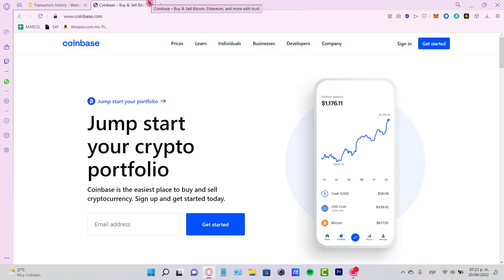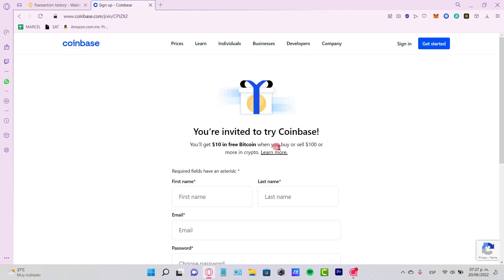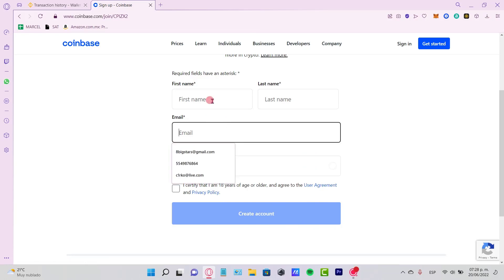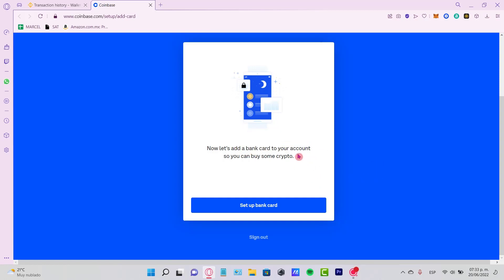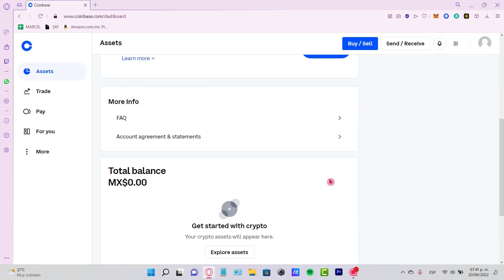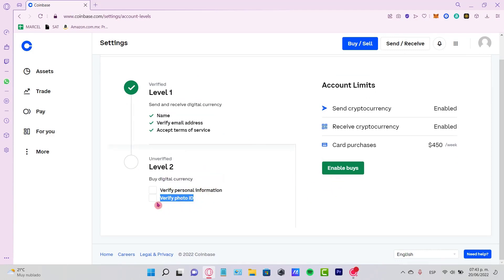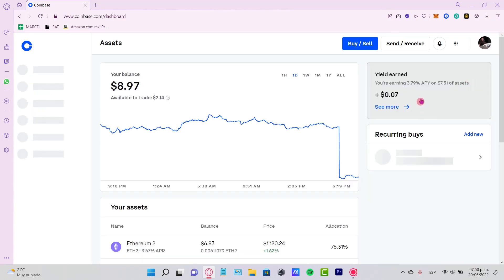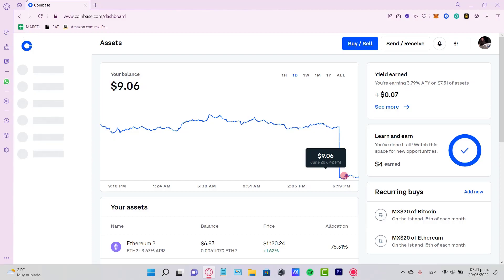🔥 How To Create & Verify Coinbase Account Instantly (Verifing Your Identity KYC)